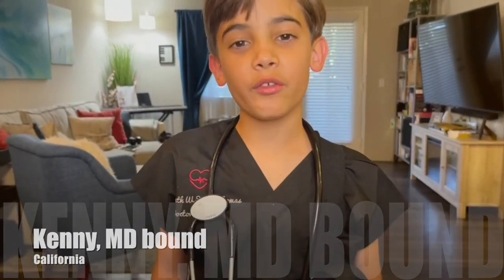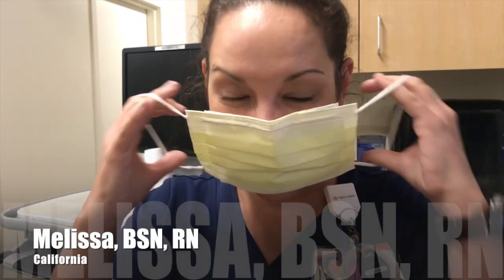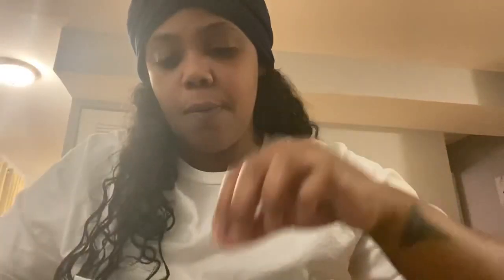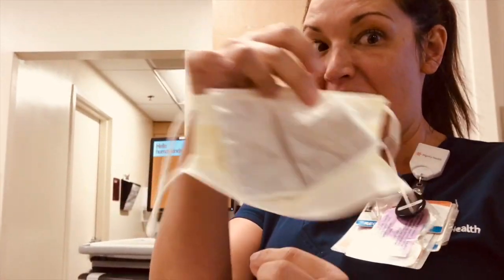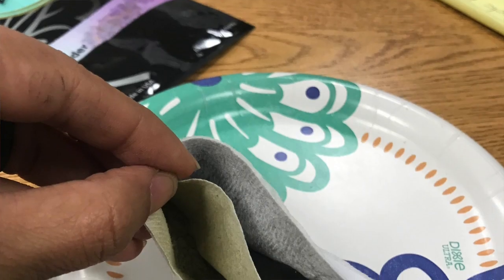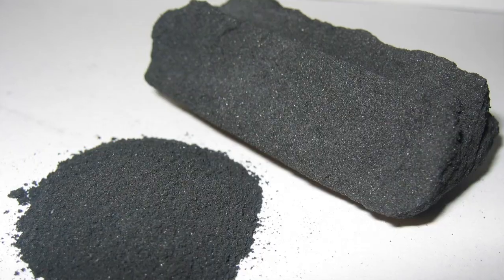What is RHINO GUARD aromatic mask inserts?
Unbox Rhino Guard with healthcare workers working at bedside. Rhino Guard insert help block and mask odors, adding protection and comfort to many day-to-day activities such as changing diapers, painting, picking up garbage, or everyday commuting through foul smelling spaces.